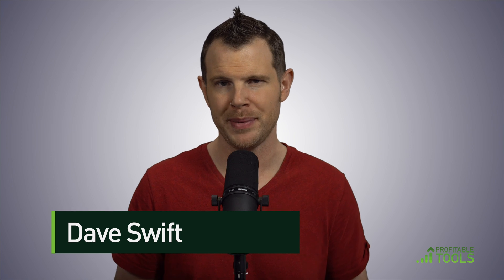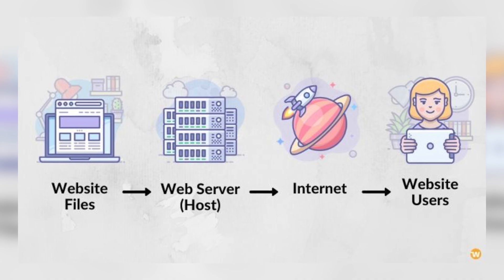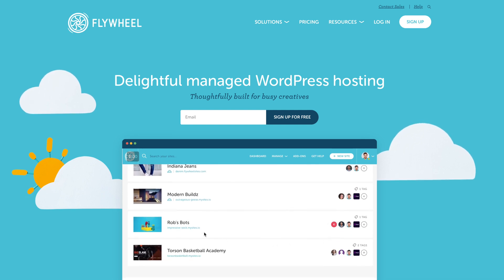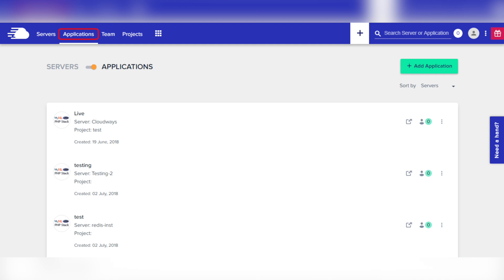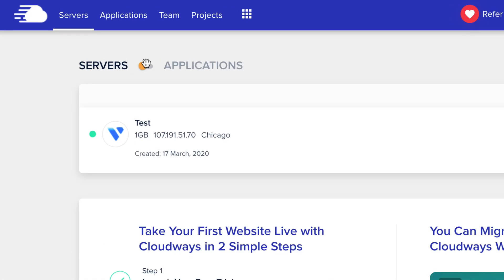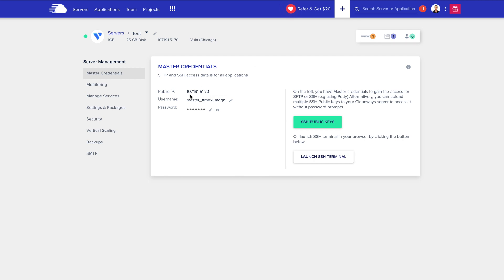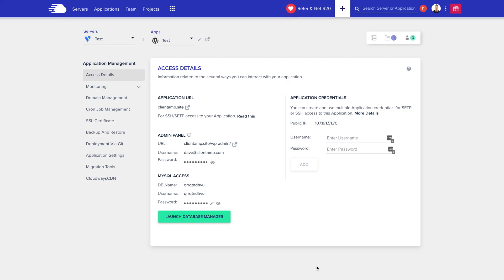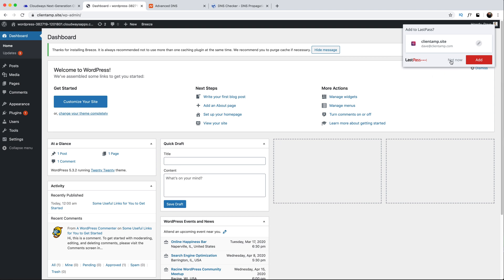The Best Host For A Business Site Running WordPress [WPME 2/16]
In this lesson of WordPress Made Easy, I'll explain what a WordPress host does and how to choose a good one. I'll give you my picks for the best host to chose when building a WordPress site in 2020.

Hosts Recommended In This Video:
Cloudways Hosting (code: daveswift)

Other Software Recommended Throughout This Course